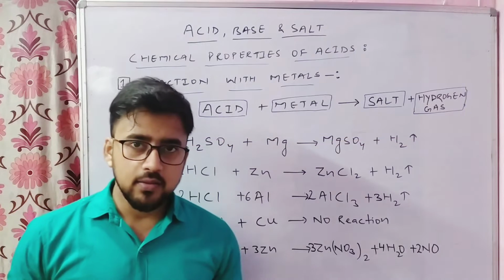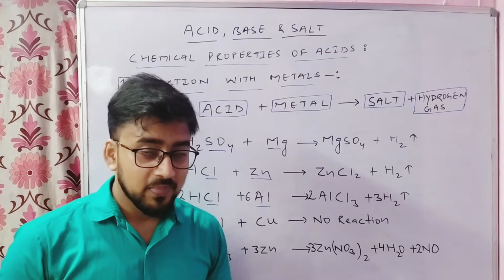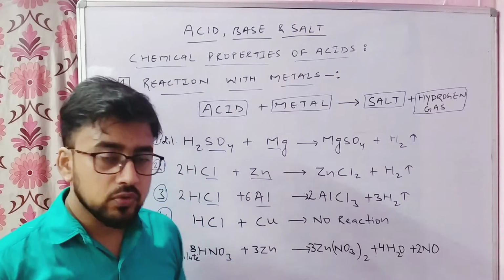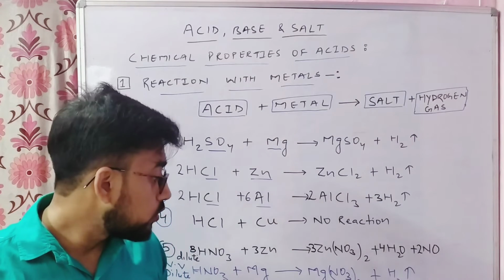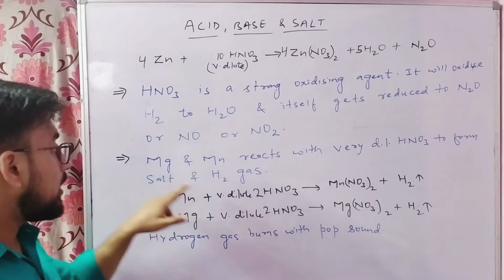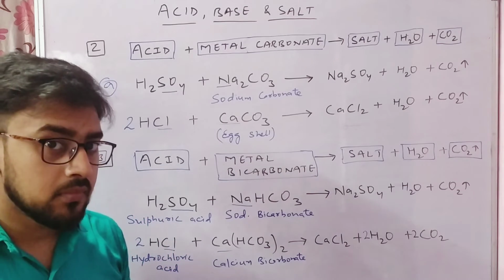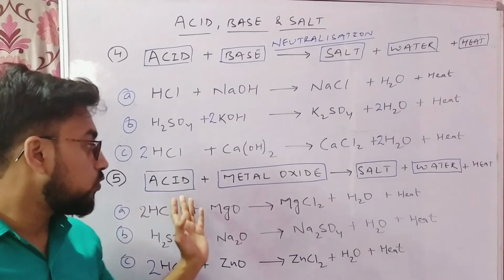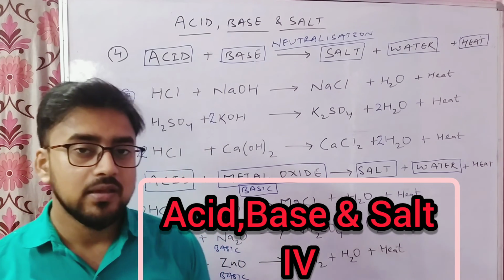Acid,Base & Salt ( part- III)(Chemical Reactions ) ,Class - IX, Chemistry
Chapter Name - Acid,Base & Salt - III (Ch-02)
Topics covered- Chemical Reactions of Acid
Subject - Chemistry
Class - Xth
Dear Students, This is the 3rd part of Ch- Acid, Base & salt . This will be helpful to the students of CBSE, ICSE as well as Other state boards.